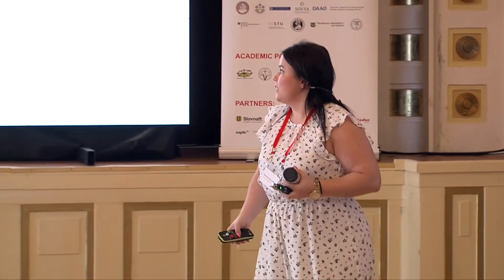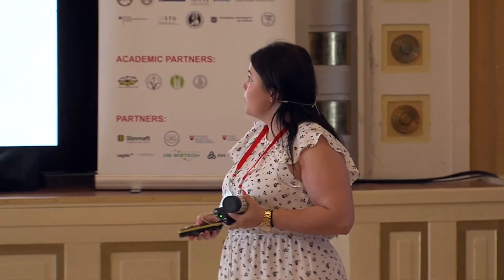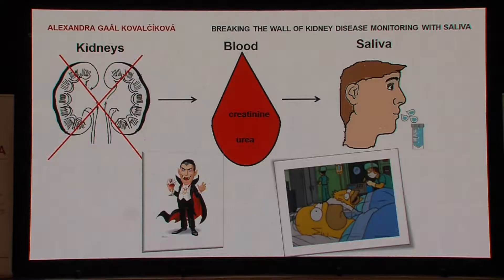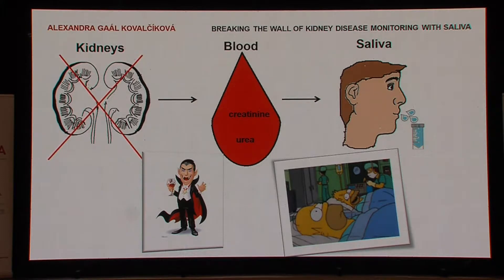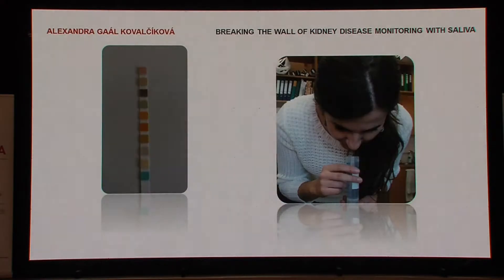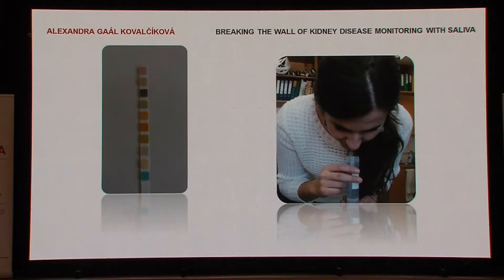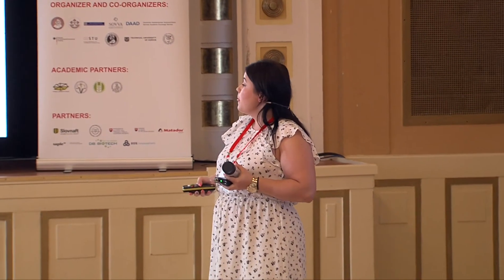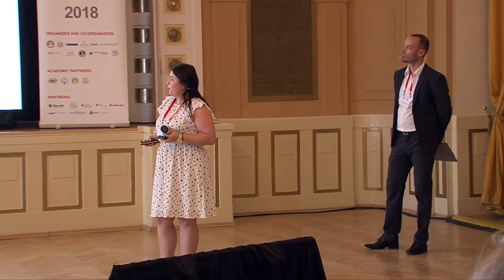FWLS2018 finale 9 Alexandra Gaal Kovacikova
Alexandra Gaal Kovacikova is breaking the wall of kidney disease monitoring with saliva at Falling Walls Lab Slovakia 2018